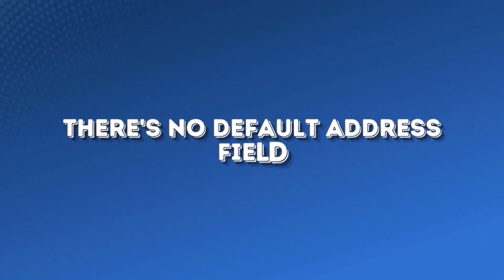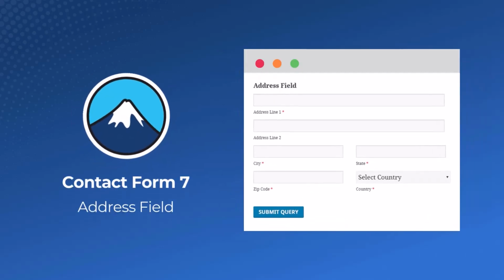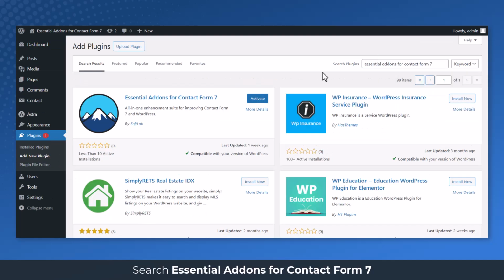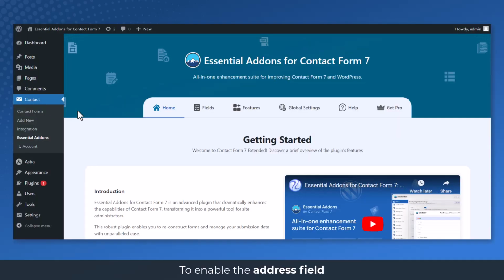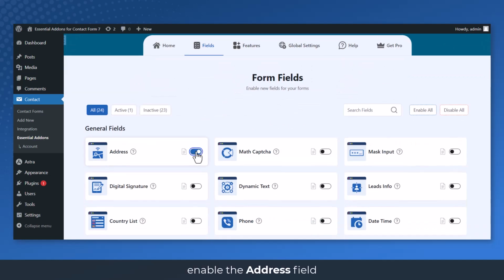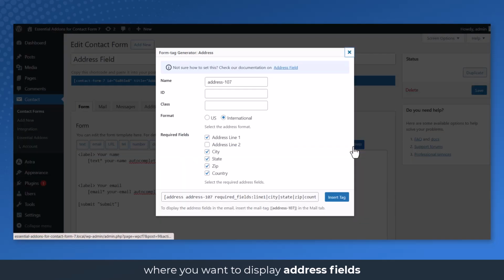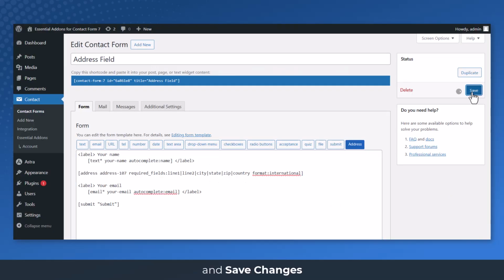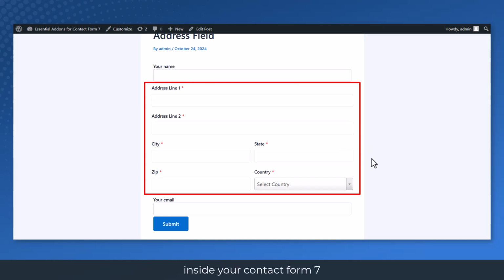How to Add Address Field in Contact Form 7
In Contact Form 7, there's no default address field. However, with the Essential Addons for Contact Form 7 plugin, you can easily add one. In this video, we’ll show you how to include an address field in your form.